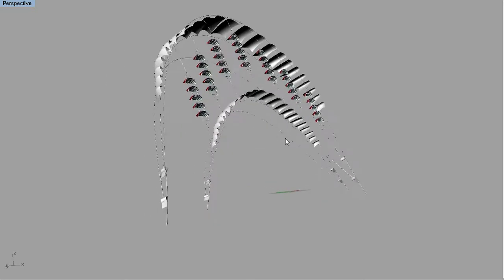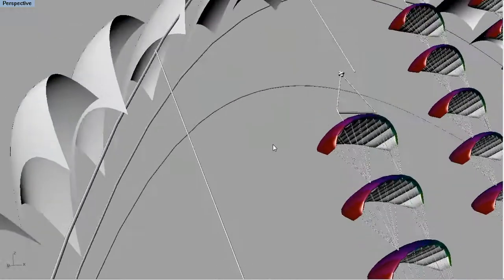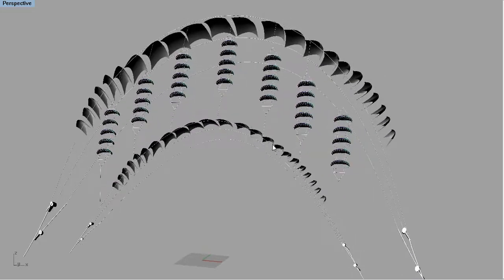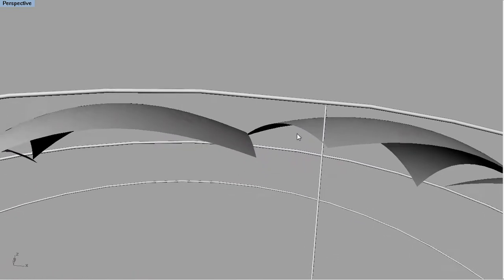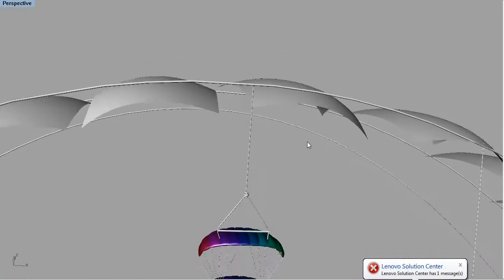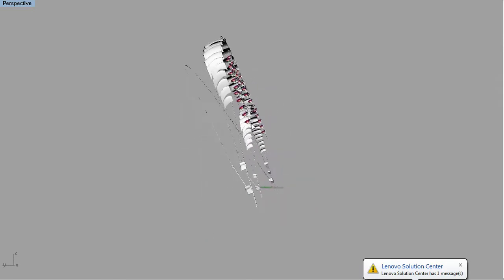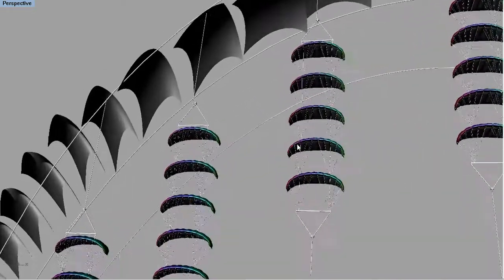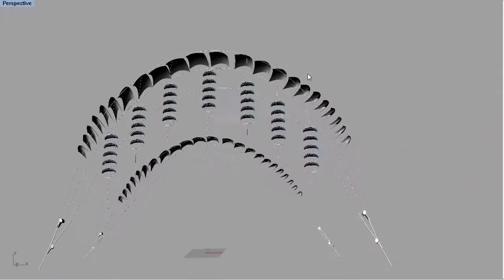kite arch with swivelling ram air train